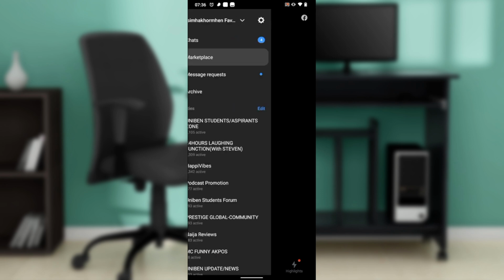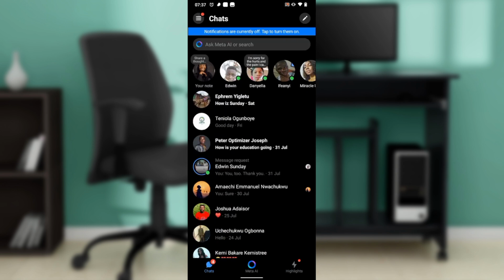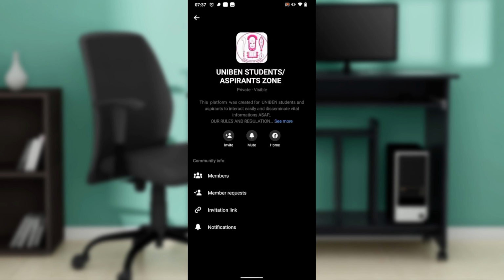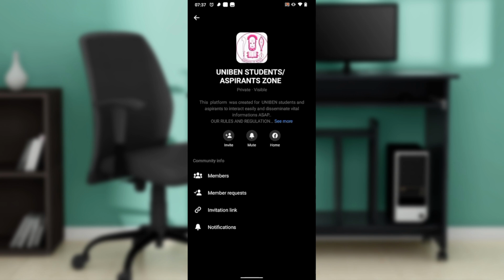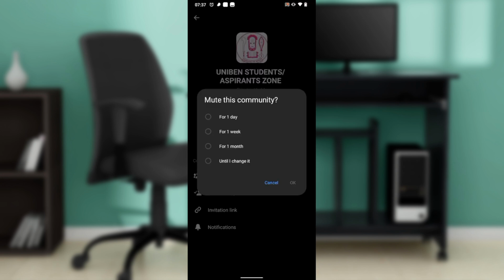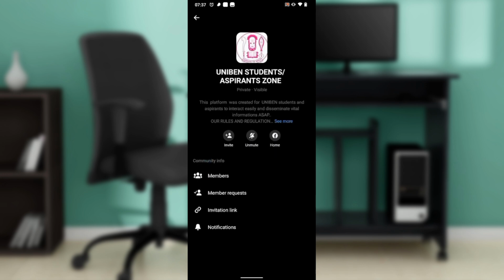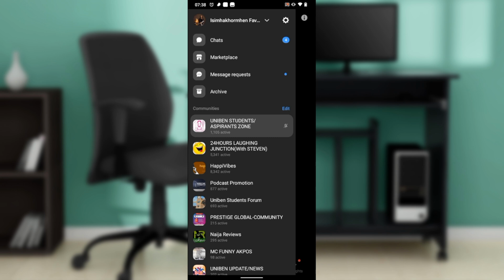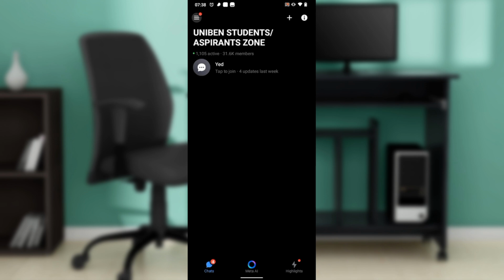How to Restrict Group Chat in Messenger (Quick Tutorial)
In this video I will show you How to Restrict Group Chat in Messenger. It would be good if you watch the video until the end so that you don't miss important steps.